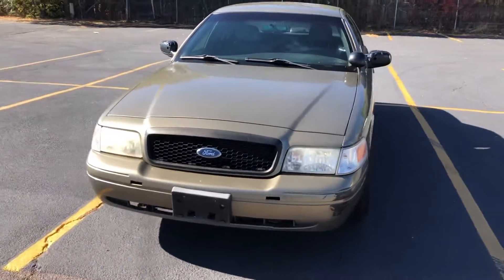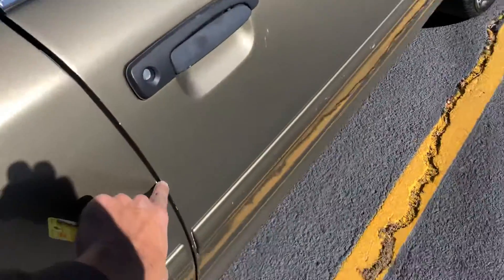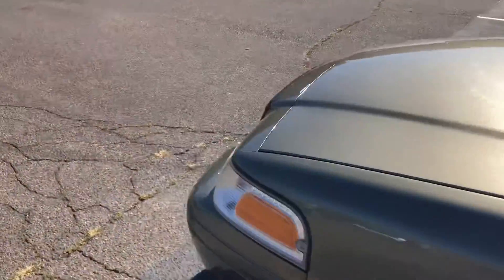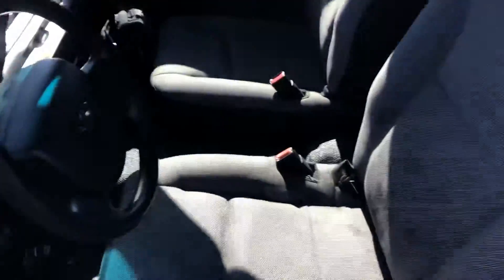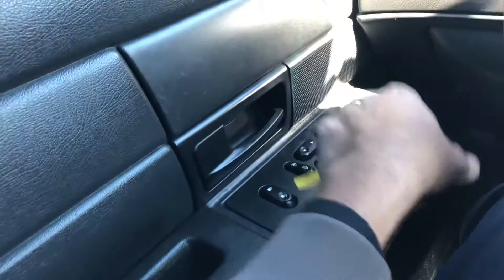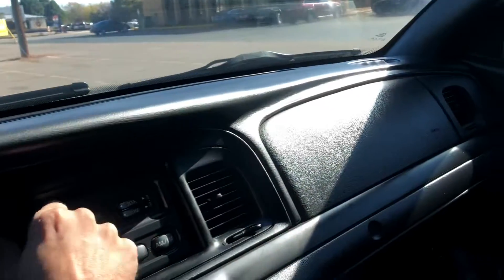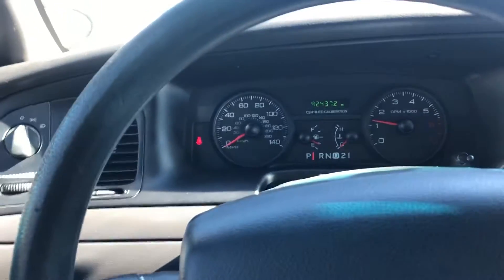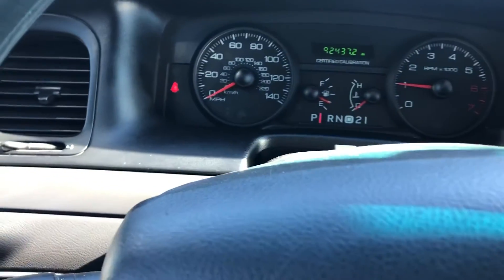2008 Ford Crown Victoria